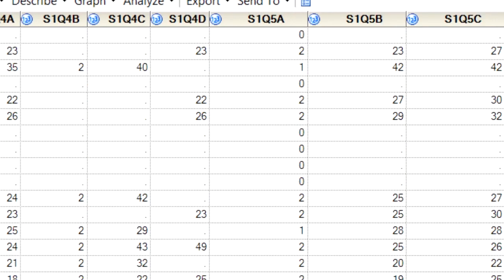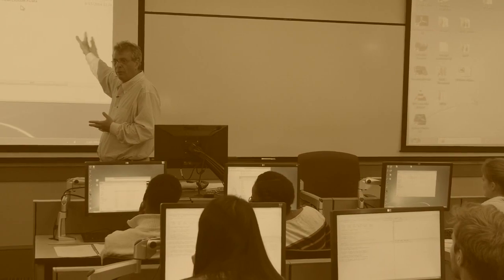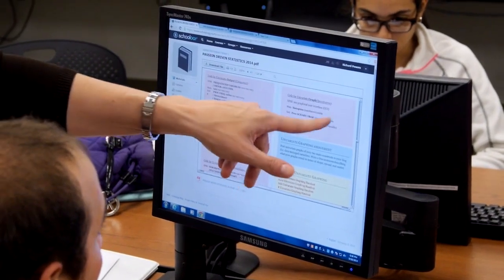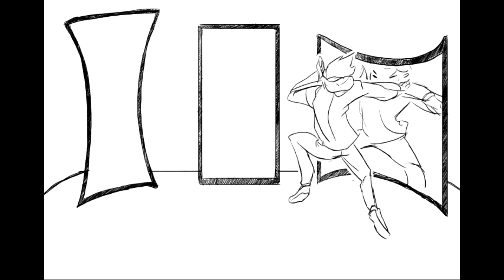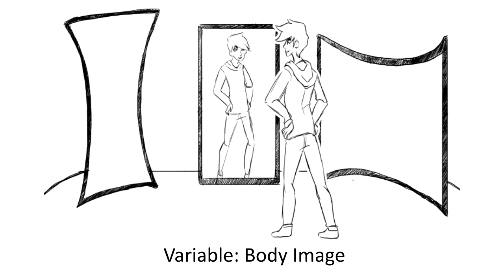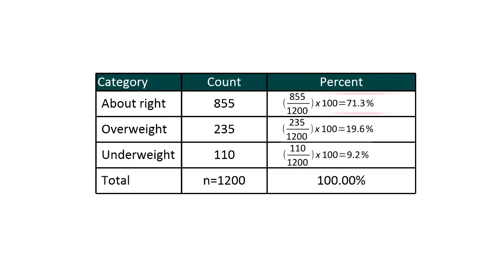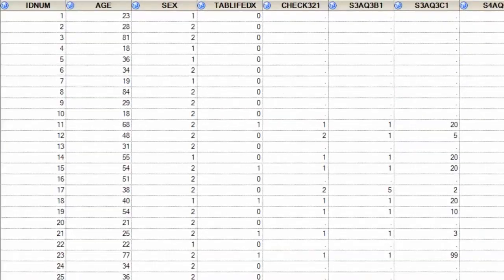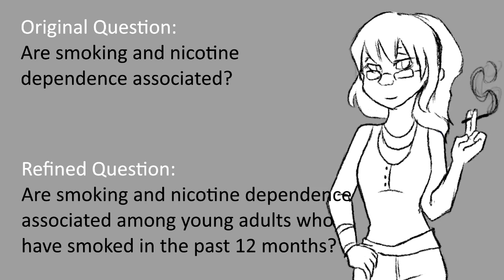04. Working with Data